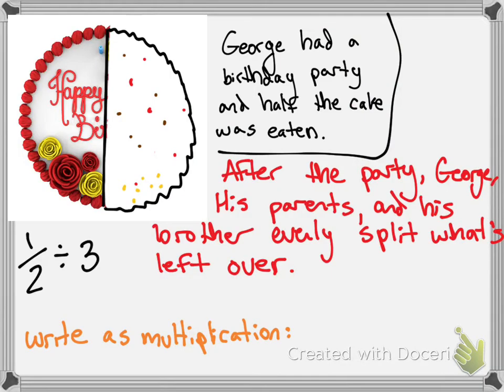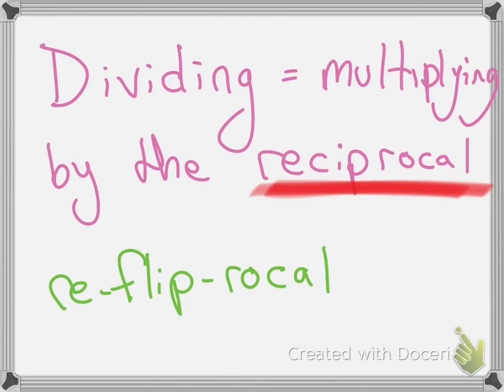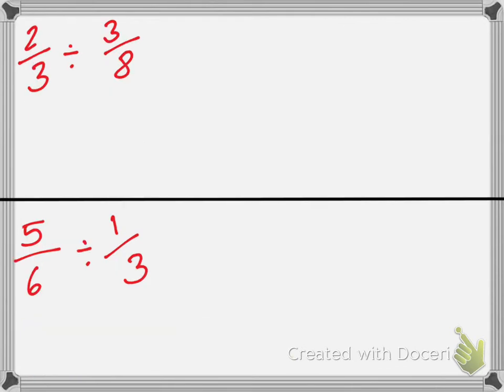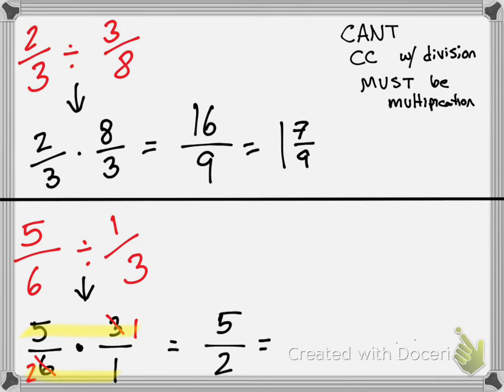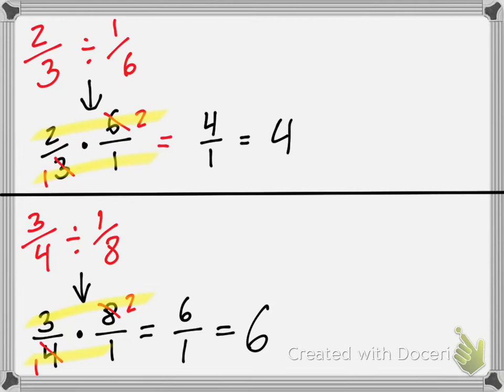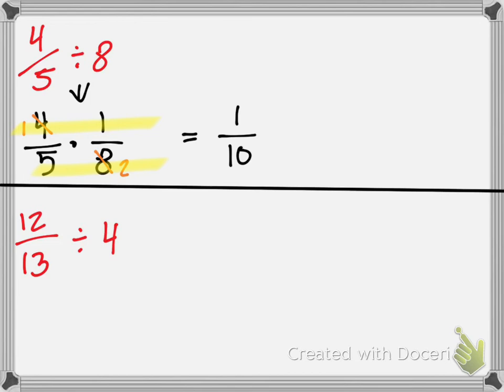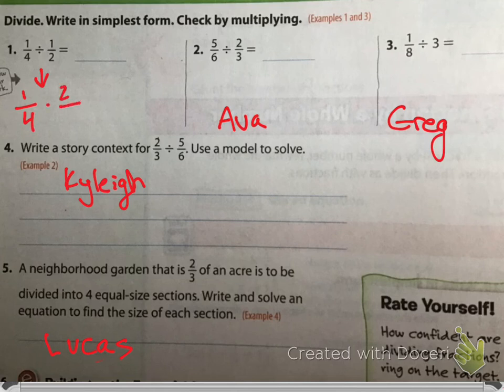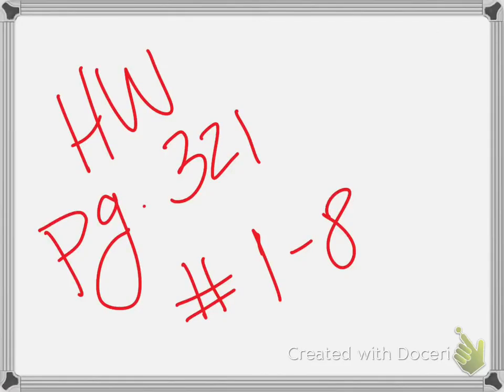4.7 Divide Fractions